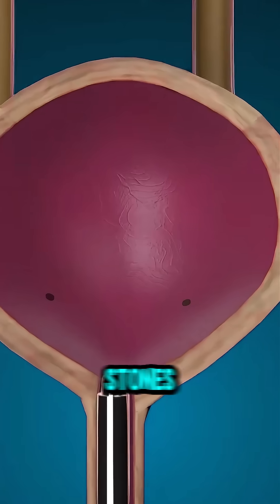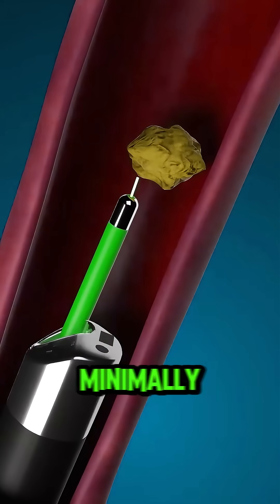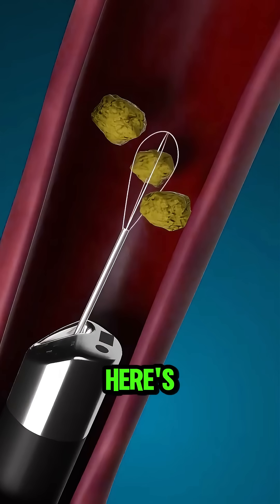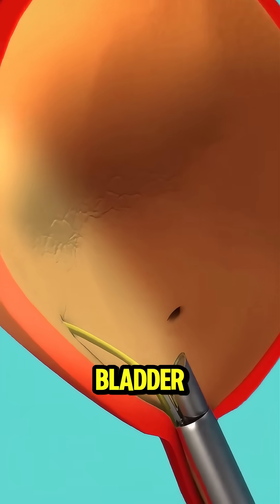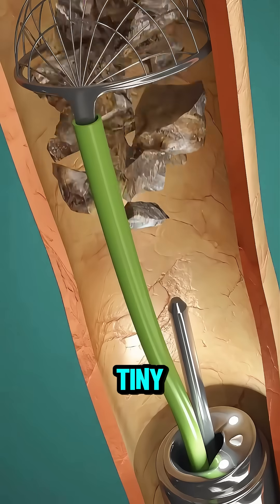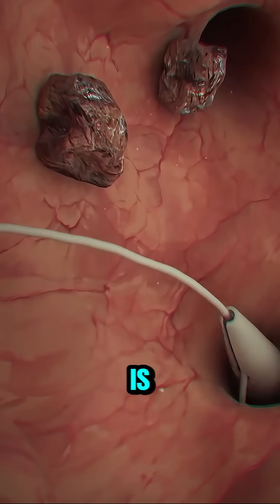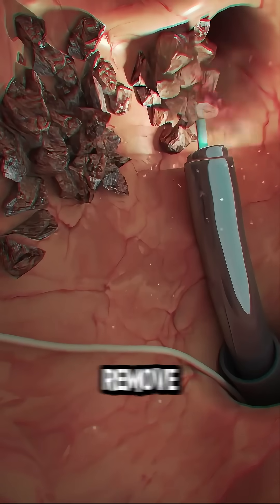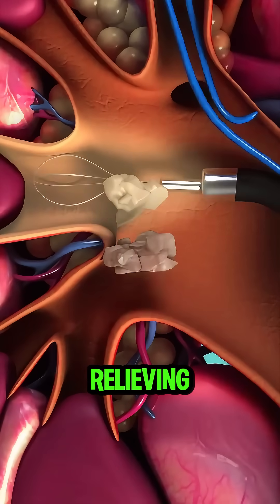Ureteroscopy 3danimation ureteroscopy kidneystonestreatment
Ureteroscopy – Procedure, Recovery & Kidney Stone Removal

Wondering how ureteroscopy helps with kidney stones?  Ureteroscopy is a minimally invasive procedure used to diagnose and treat problems in the urinary tract, including the removal of kidney stones and ureteral stones. In this video, we explain the ureteroscopy procedure, how it works, who needs it, and what to expect during ureteroscopy recovery.

Is ureteroscopy for kidney stones painful? How effective is it compared to other stone removal procedures? Watch now to learn everything about this advanced urological procedure and how it ensures safe and effective stone removal!

📩 SHARE to help others exploring kidney stone treatments!